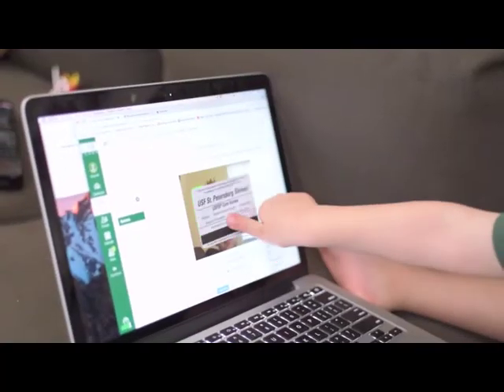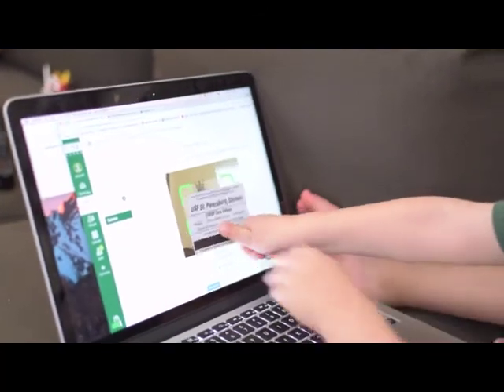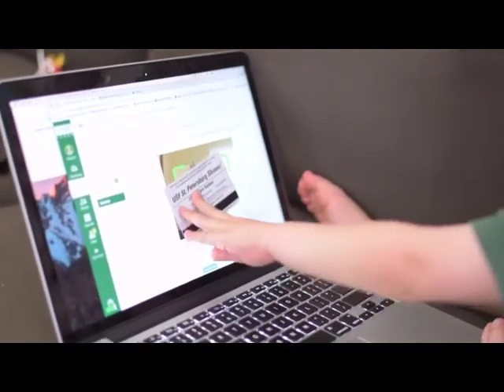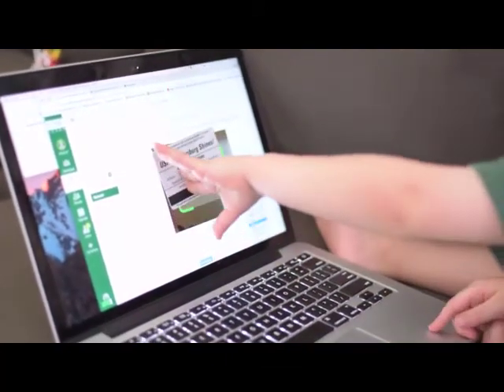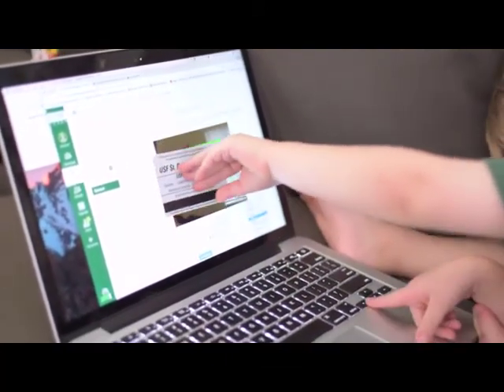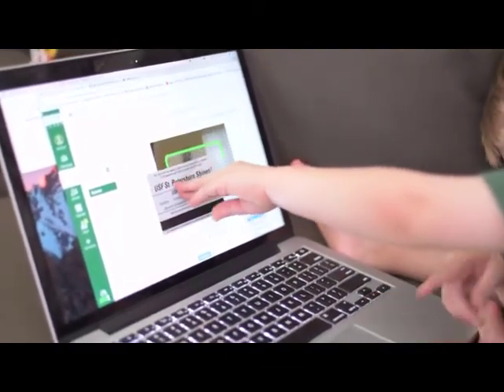Monday Minute: Proctorio Issues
This video describes tips and tricks for students taking exams with Proctorio.